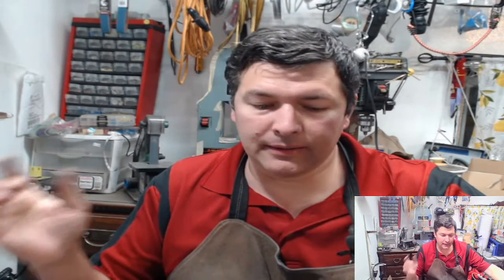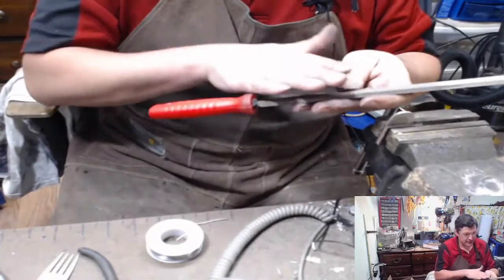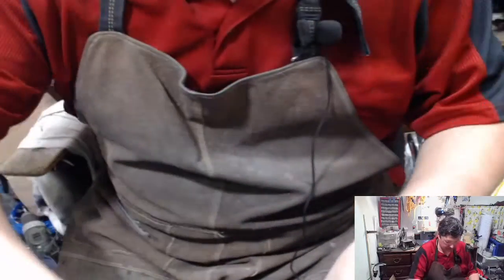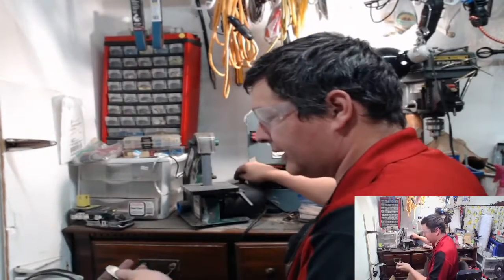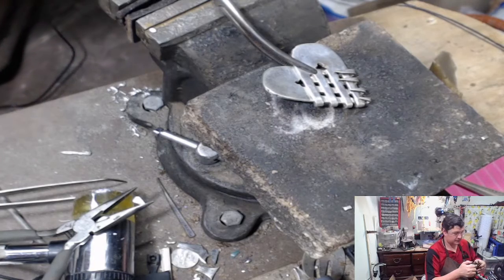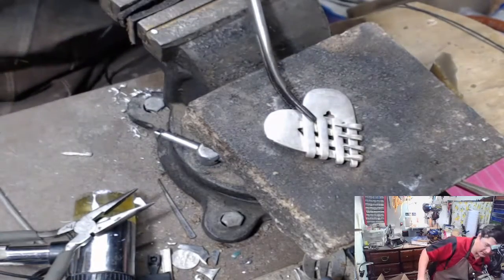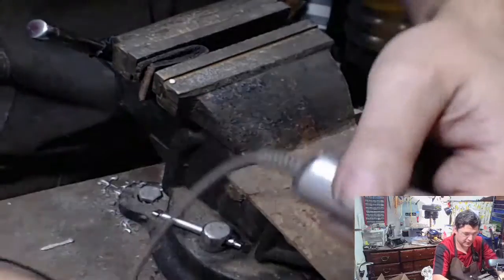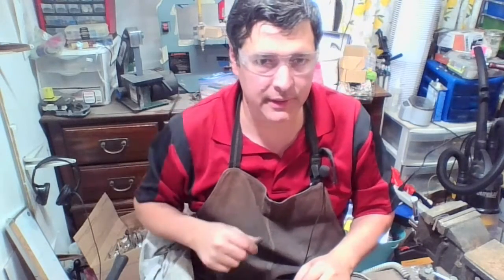How to make easy double fork heart pendants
.  I hope that everyone has a great day.

► Stainless Steel Ring Sizing Mandrel Sizes 1-16
► TEKTON Mini Flat Nose Pliers (Smooth Jaw)
► Blanks for making Cufflinks
► Blank Bolo Tie Parts Kit
► 100 Meters 33 Pound 0.6mm Fishing Steel Wire Nylon Coated 1x7 Stainless Steel Leader Wire
►Hi-Seas Grand Slam Aluminum Crimp Sleeves 1.5mm
►Beadalon 7-Strand 0.015" (0.38 mm) 100 ft (30.5 m) Bright Bead Stringing Wire
►Honbay 2000pcs 2mm Round Crimp Beads
► TEKTON 14 Inch Bolt Cutter
► Blue Magic 400 7Oz Mtl Polish Cream
► CO-Z 5pcs Hss Cobalt Multiple Hole 50 Sizes Step Drill Bit Set with Aluminum Case
► 3D press kit - Flatwearable.net
► ImpressArt - Basic Bridgette Uppercase 3mm Letter Set for Hand Stamping

➔FlatwareCreationSS.com
➔ Facebook.com/FlatwareCreationSS